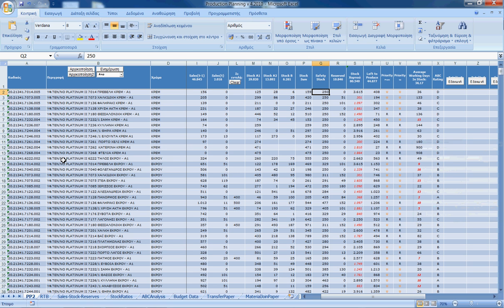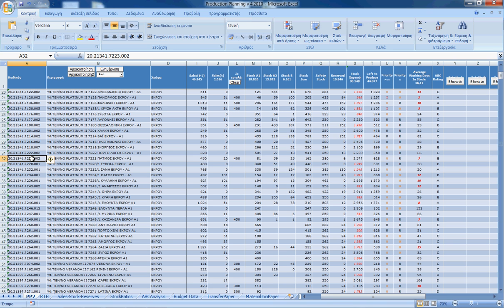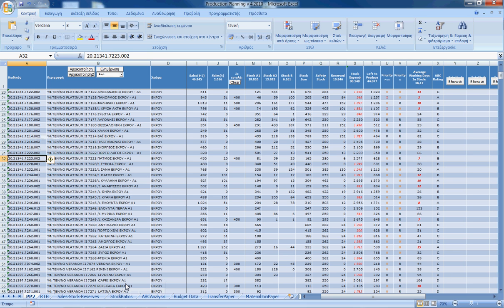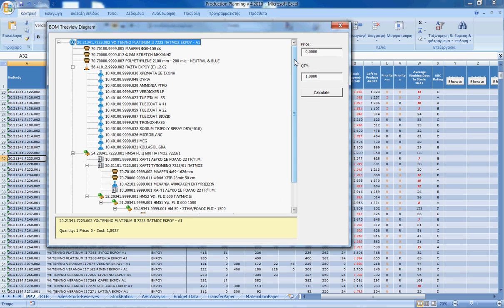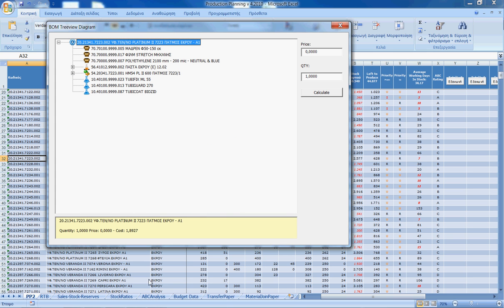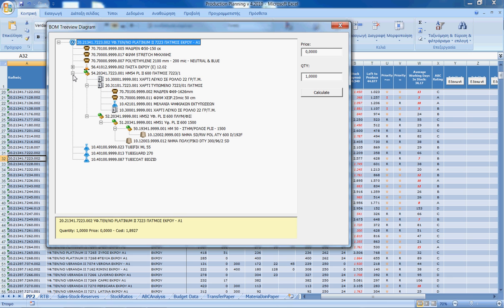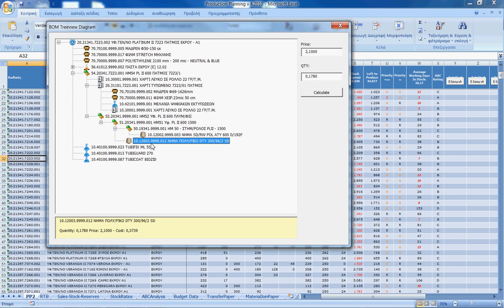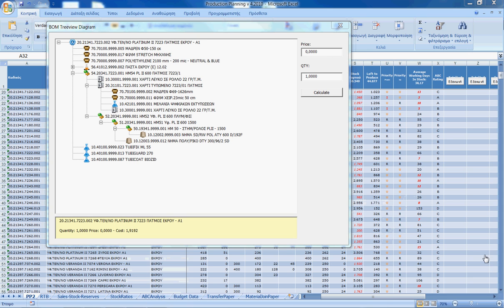BOM explosion for Direct Material Costing in Excel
This is an add in for Excel I've made using VBA. I collect the data of the BOM, from Atlantis ERP and store them in a temporary mdb file. I then fully explode the BOM in an excel tree node and do the math to calculate the direct material cost of an an item.